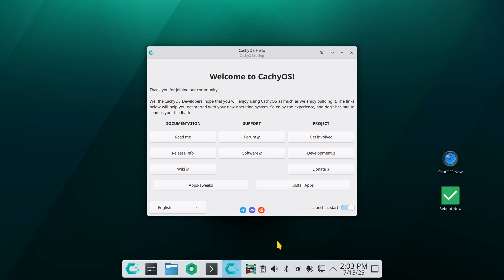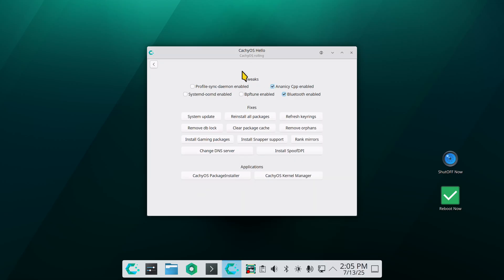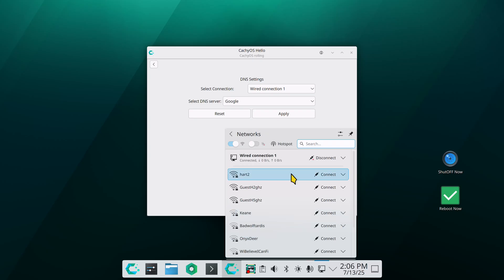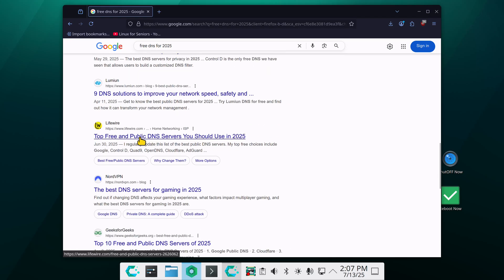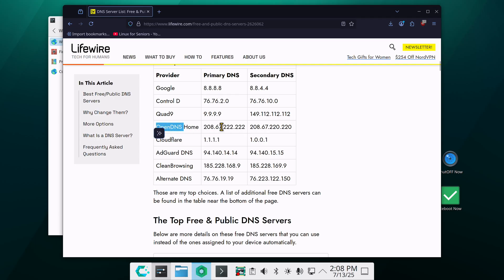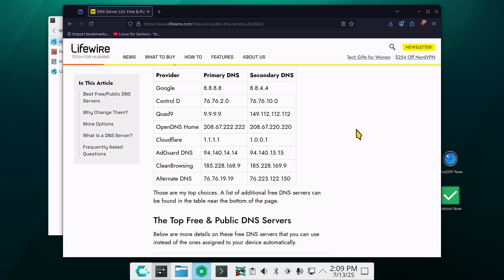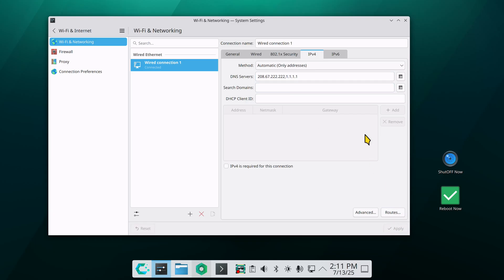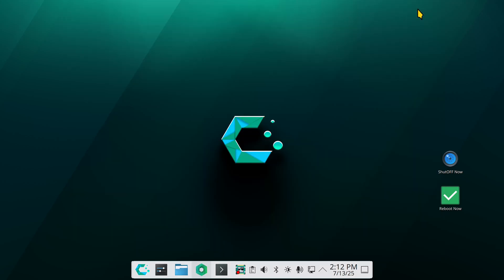CachyOS - KDE Plasma - Simple DNS Tips.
Filmed in 4K. Simple how to tips on DNS . Best viewed on a large screen.

0:00 - Intro Simple DNS Tips using two methods .
0:00 - Overview & Tips
3:00 - Subscribe